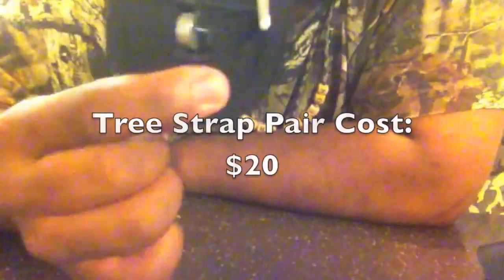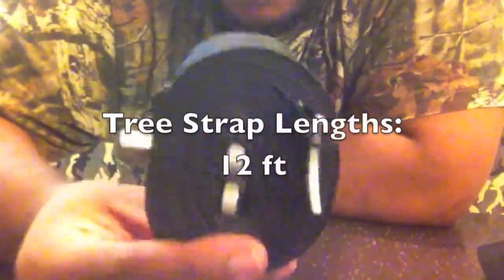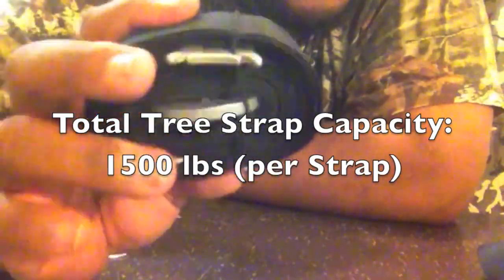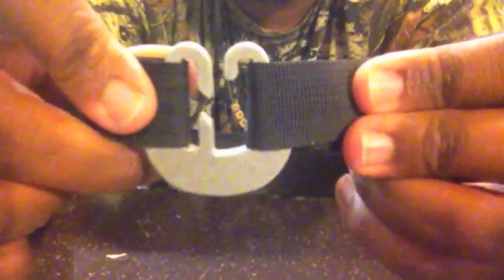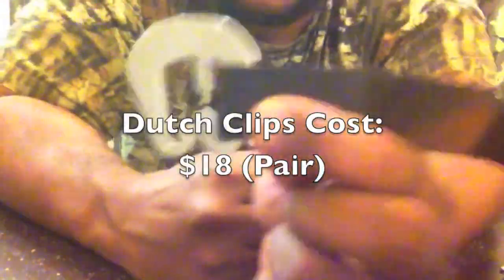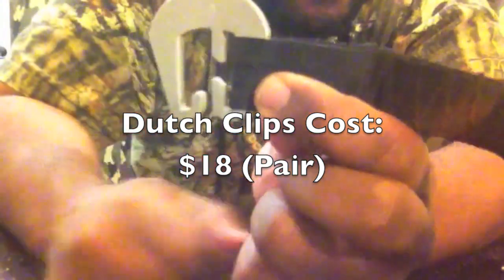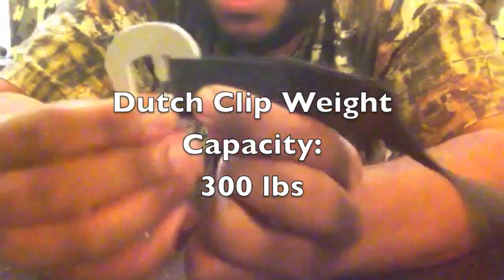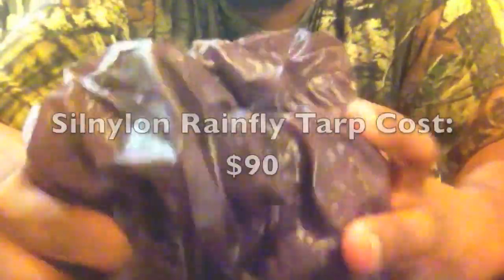THE CAMO REVIEW: The Nano 7 Day Hammock Setup (Part 2)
This Video Series was requested by a great Youtuber "FroggerM3" Y'all Go check his Channels out along with all the other great links. ENJOY!!!